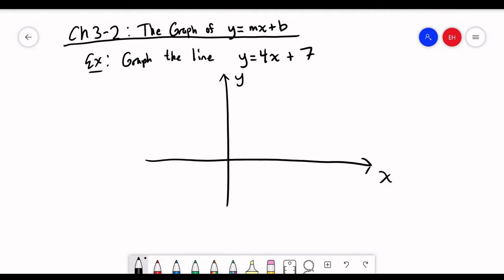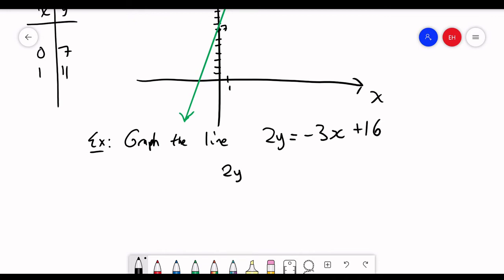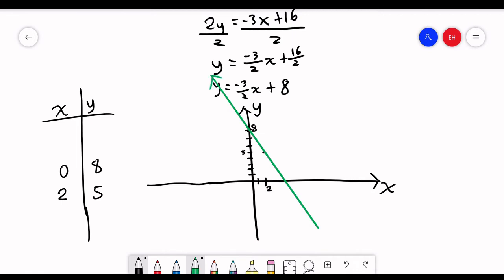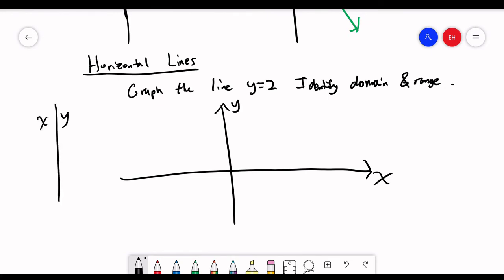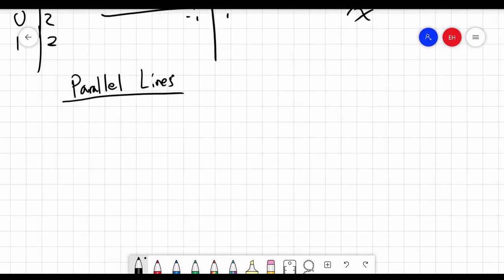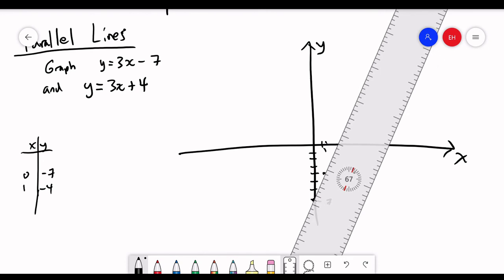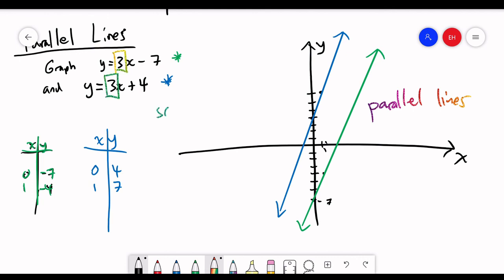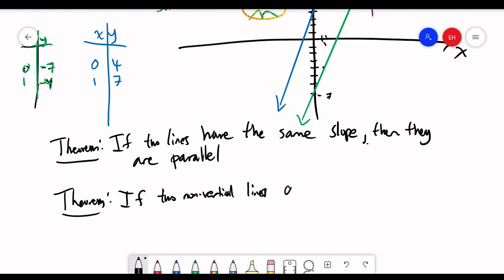Ch 3-2 The Graph of y = mx + b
In this episode we look at the easy way to graph lines using the slope-intercept form y = mx + b